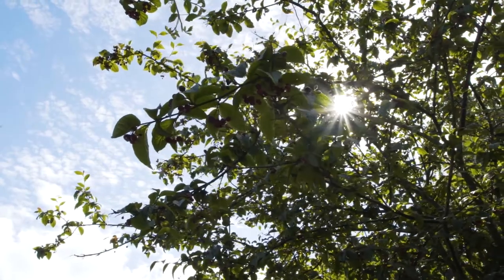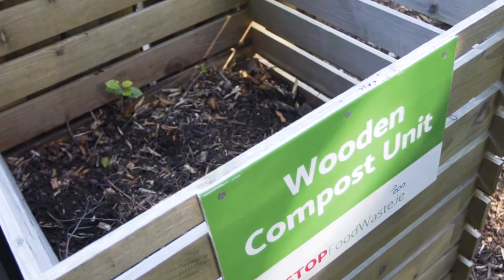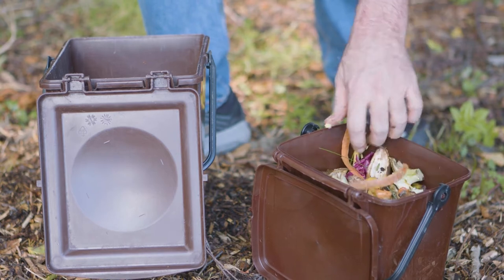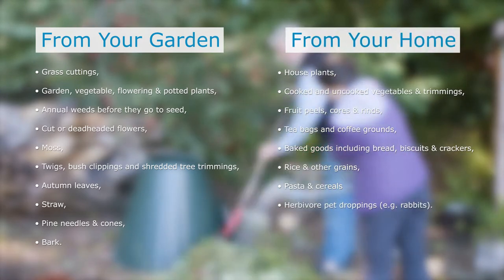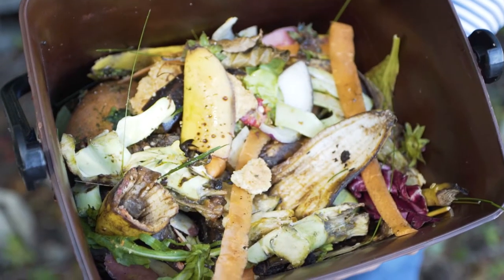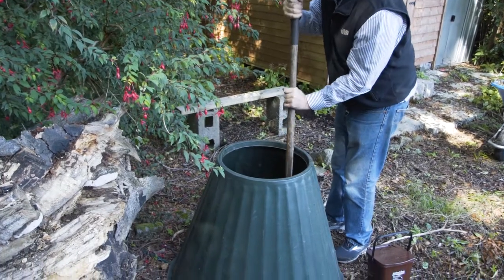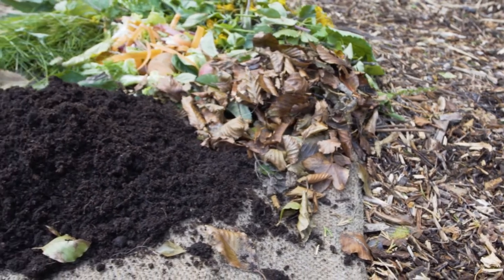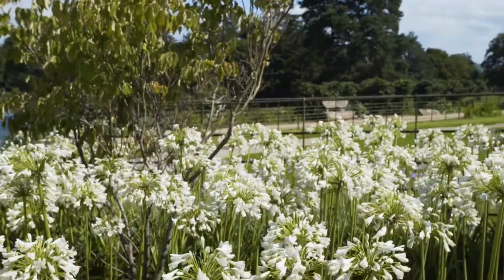Guide to Composting at Home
Compost is rich in nutrients and full of life. When used in your garden, compost feeds the ecosystem of the soil and slowly releases nutrients that plants can absorb.

This introductory video guide, filmed at dlr’s Fernhill House and Gardens, outlines how to create your own eco-friendly compost in four easy steps (setting-up the compost site, key ingredients, managing the pile and harvesting the compost).

Creating your own compost at home can reduce waste, save money, enhance the health of your garden and reduce carbon emissions.